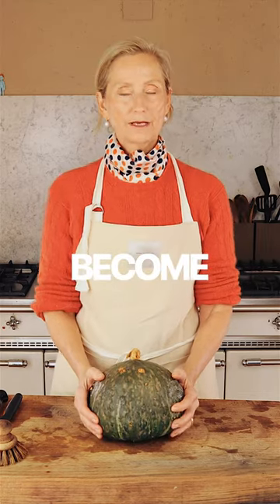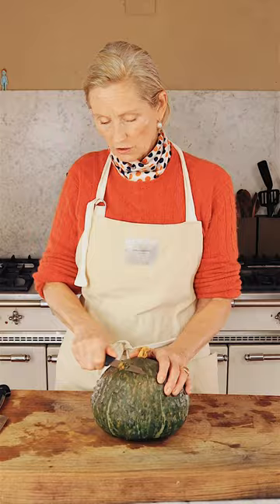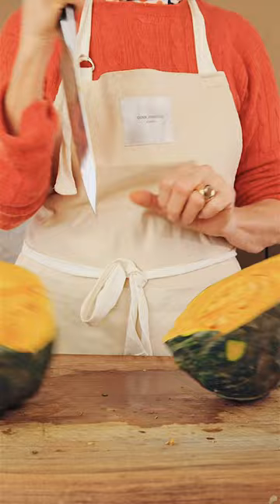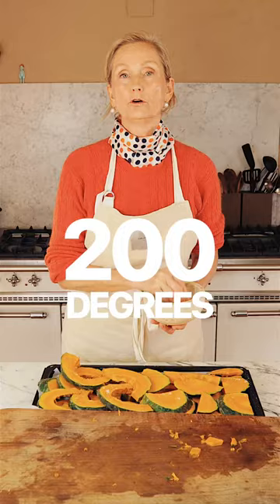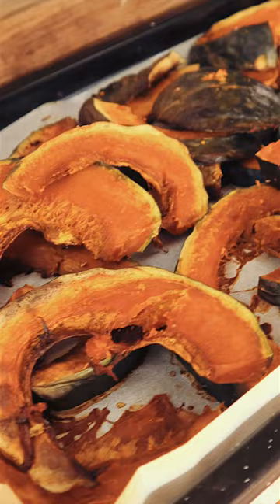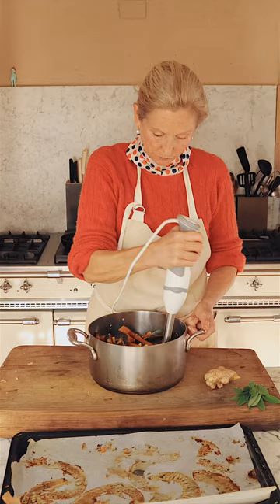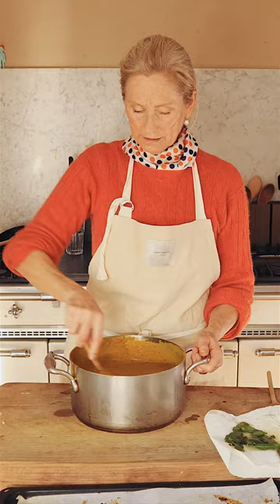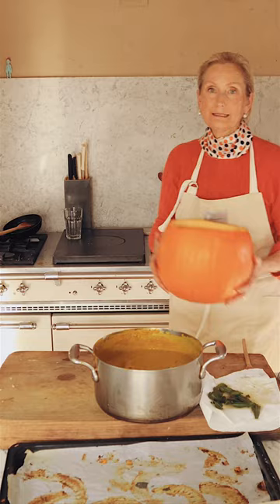Pumpkin Soup for Halloween Dinner